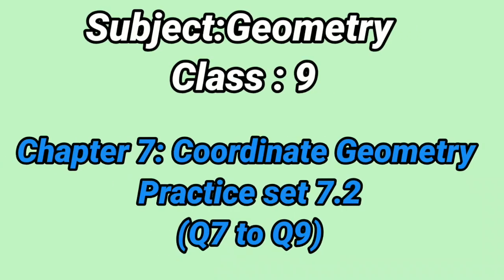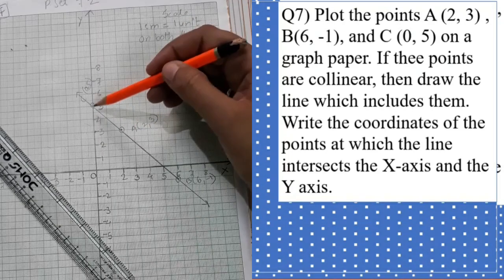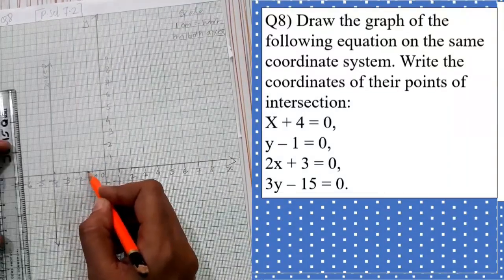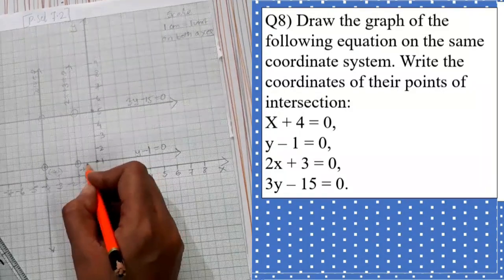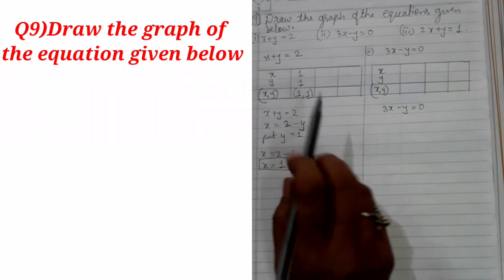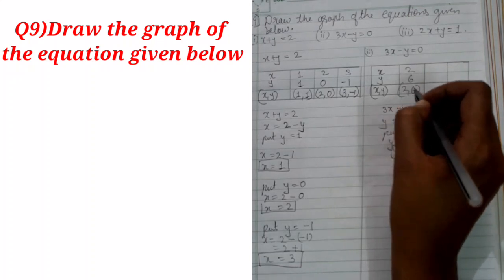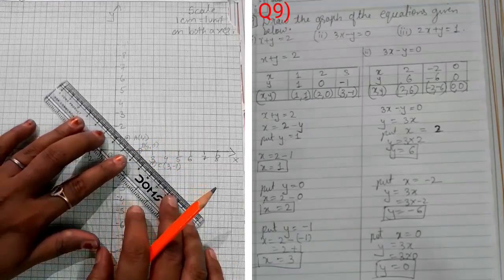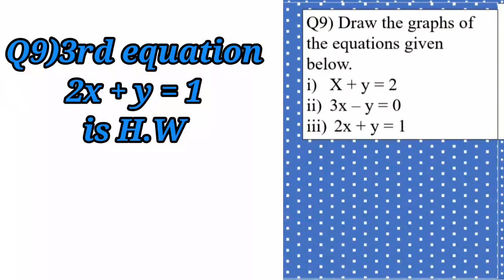chapter 7|Coordinate Geometry | practice set 7.2|Q7 to Q9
here i have explained chapter 7 coordinate geometry prctice set 7.2 Q7 to Q9